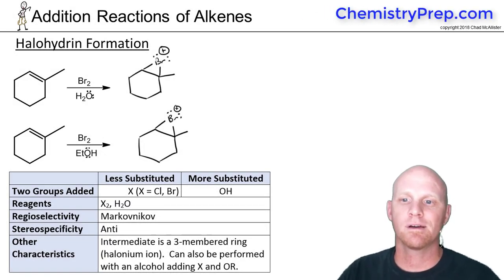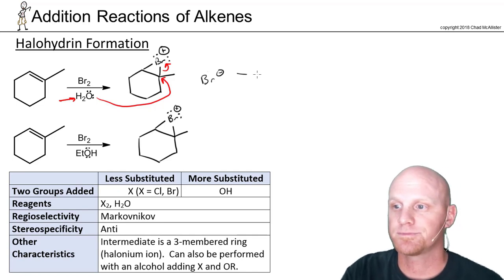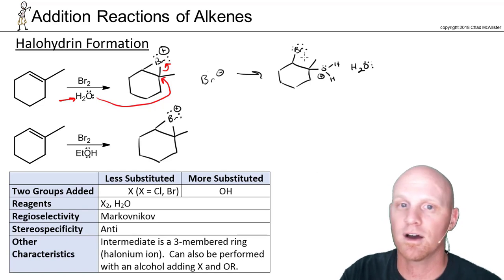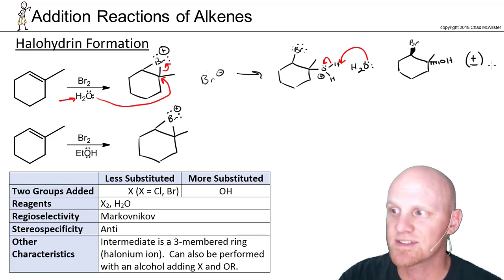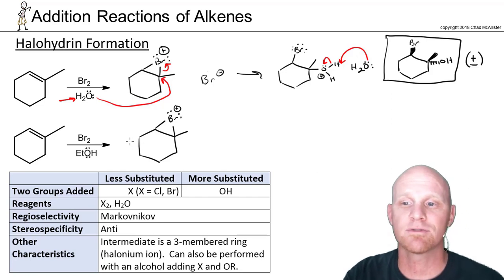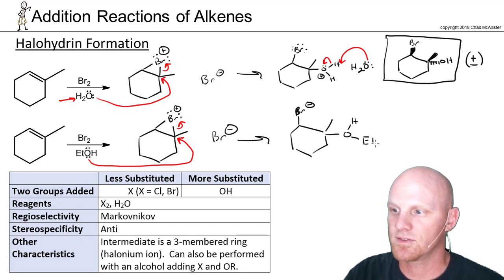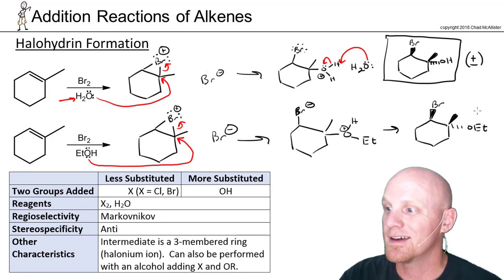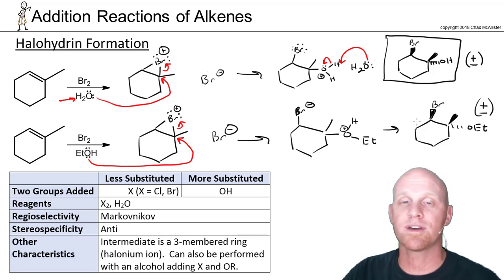8.6b Halohydrin Formation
Chad breaks down Halohydrin Formation (including the mechanism) including why it is Markovnikov addition and Anti addition.

Happy Studying!